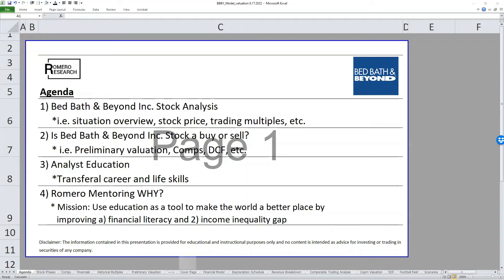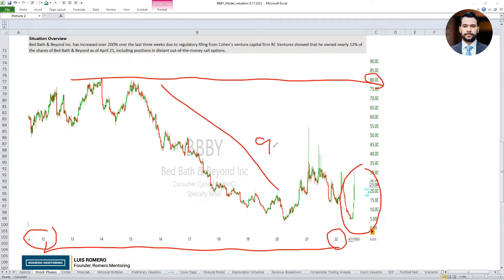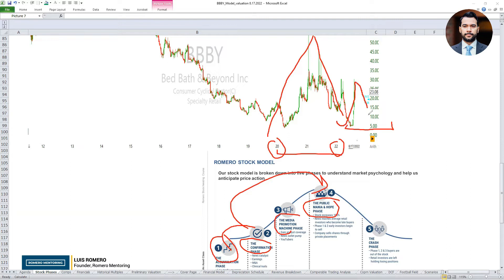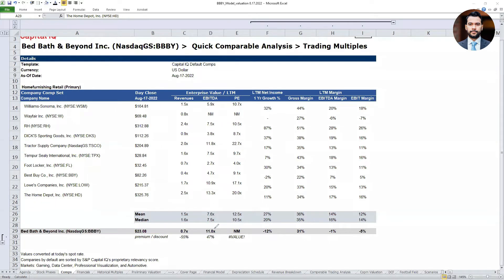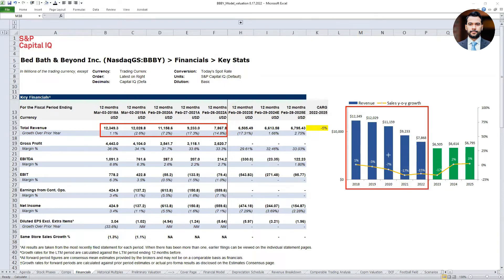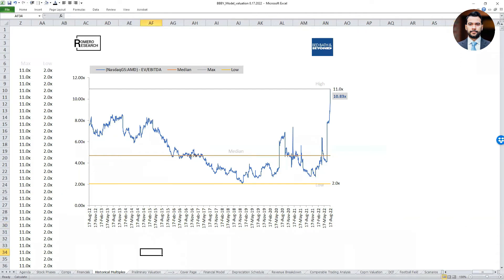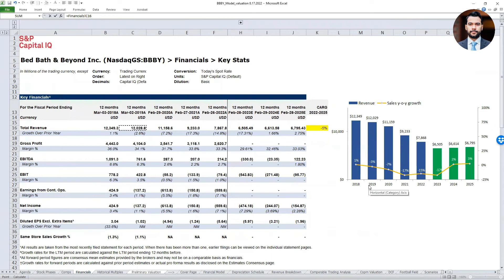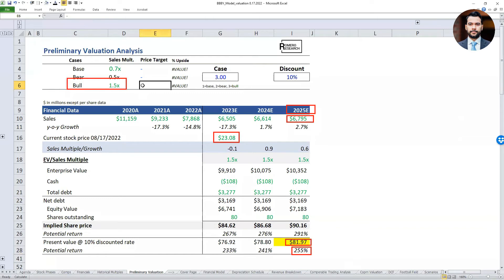Is Bed Bath & Beyond Stock a Buy Now? - Stock Analysis Workshop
Workshop Overview:
This video explores valuation techniques commonly used by Wall Street firms. The topics covered provide practical application of the standards and methods professional analysts apply on the job.

Situation Overview:
Bed Bath & Beyond Inc. has increased over 200% in the last three weeks due to regulatory filing from RC Ventures which showed nearly 12% ownership of the shares of Bed Bath & Beyond as of April 21, including positions in distant out-of-the-money call options.

Buy or Sell?
Finally, we performed preliminary sales multiple valuation analysis to determine if the stock price is currently undervalued or fairly valued by the market.

Topics Covered:
- Company due diligence
- Financial statements modeling
- Discounted cash flow
- Comparable company analysis
- A practical approach to investing

Find out when we have our next live webinar to get real-time training and finance knowledge by following us on LinkedIn to stay updated